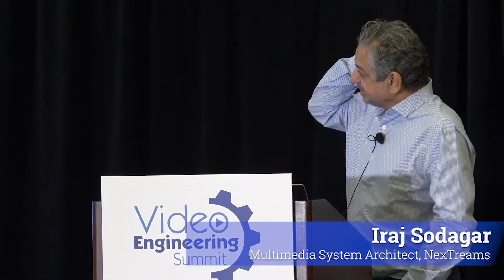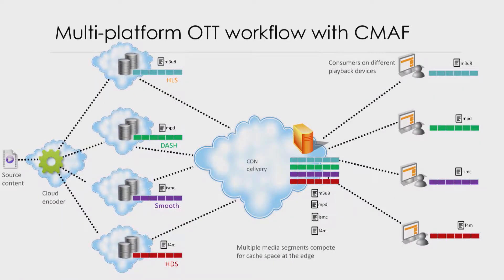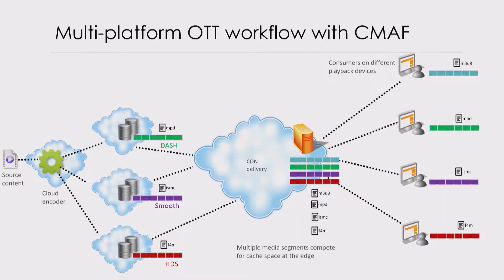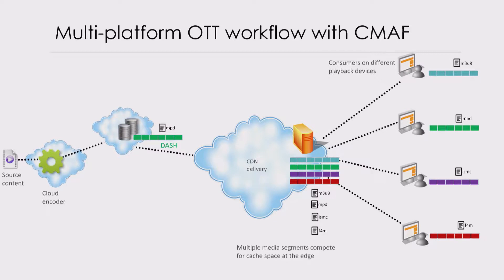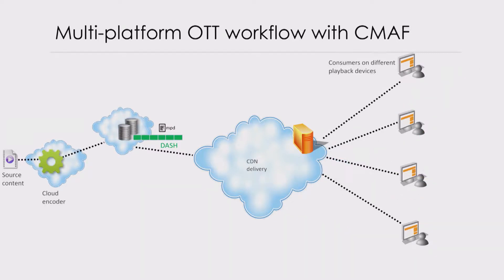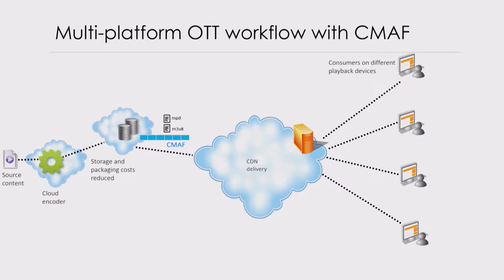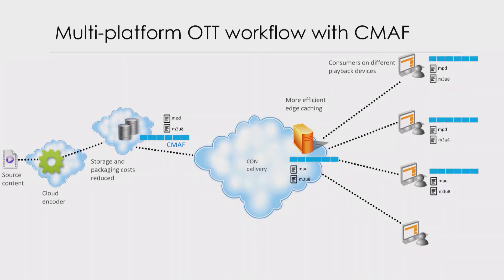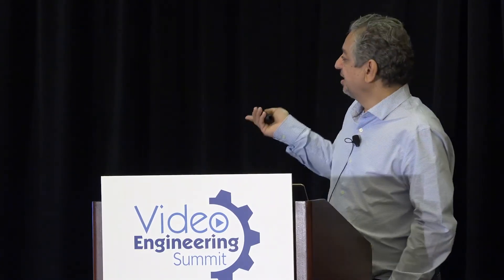What Is the Goal of CMAF?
NexTreams Multimedia Systems Architect Iraj Sodagar explains the Common Media Application Format (CMAF) development for attendees at the Video Engineering Summit at Streaming Media West.